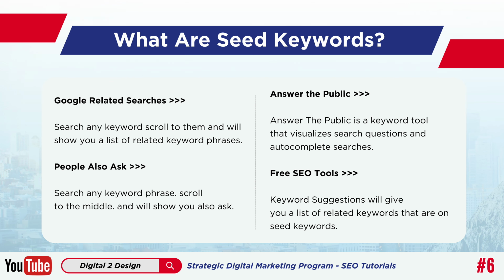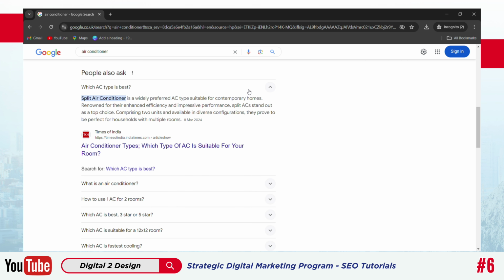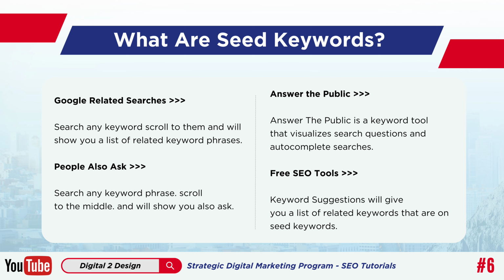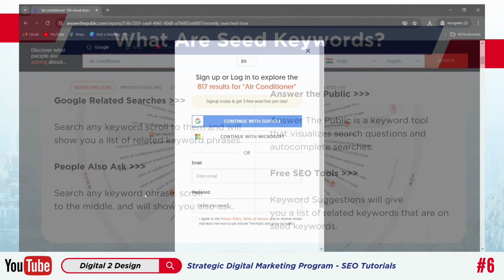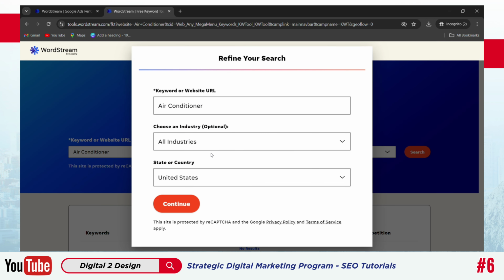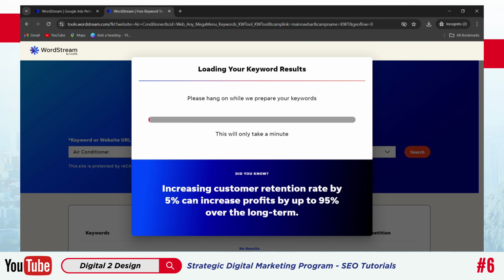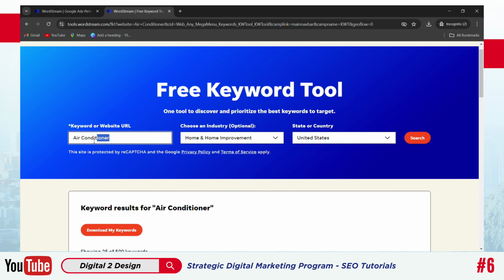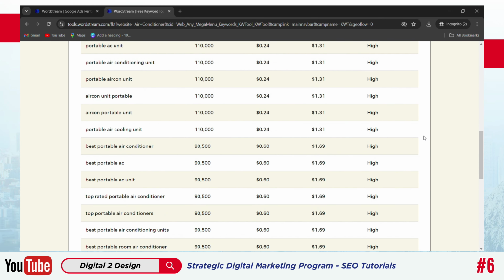Seed Keywords | How to Identify Seed Keyword | SEO Tutorial for Beginners | SEO Full Course | #6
In This Video, I Will Show You, Seed Keywords | How to Identify Seed Keyword |  SEO Tutorial for Beginners | SEO Full Course | #6

Helpful Resourses ➡

Credits ➡

Photography ➡

Topics Covered  ➡